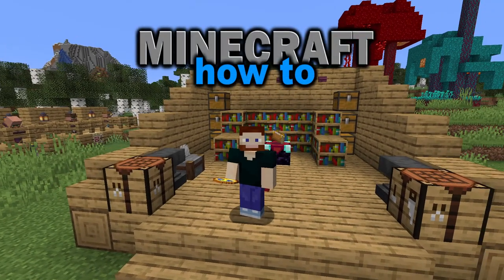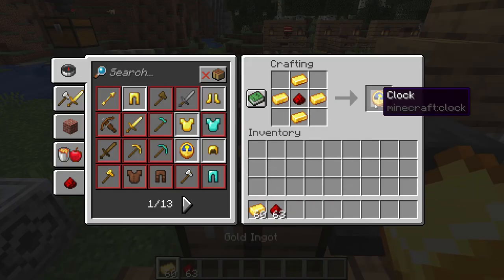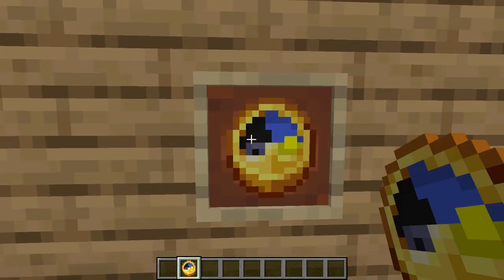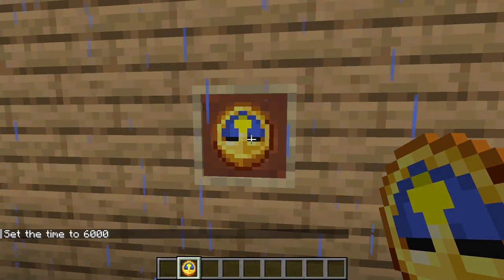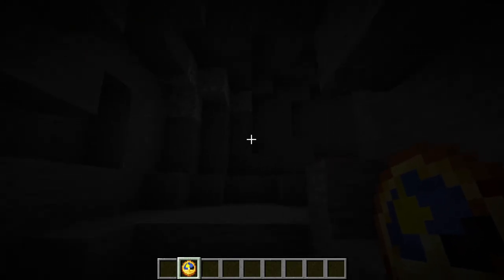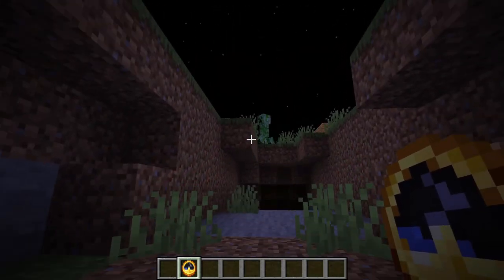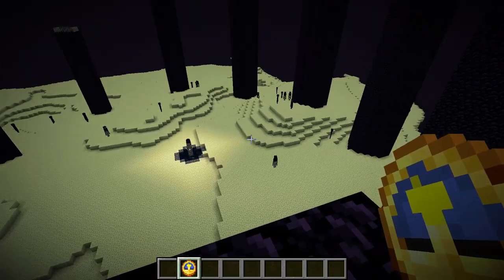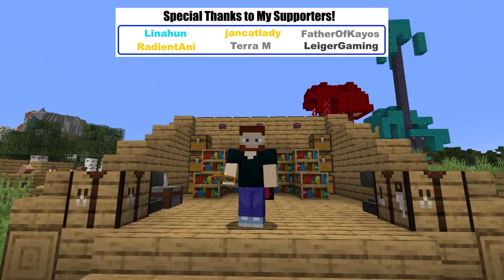How to Craft and Use a Clock in Minecraft! | Easy Minecraft Tutorial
The clock is a very straightforward item that is often overlooked. It does have a very important use that could save your life. I show you how to craft a clock and how to use a clock in Minecraft. This works in both Java and Bedrock Editions. I hope you enjoyed this Minecraft clock tutorial.